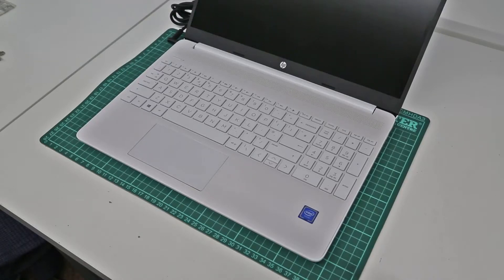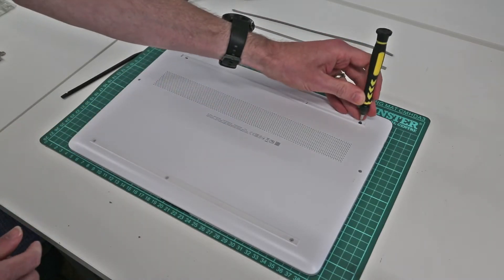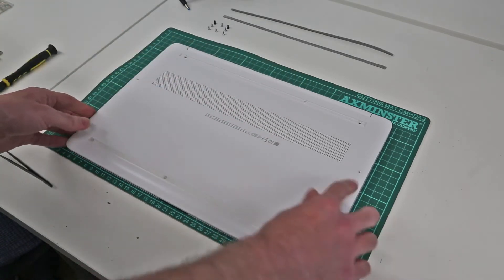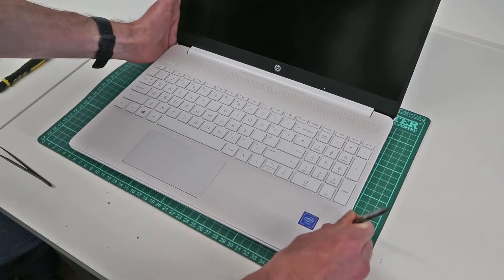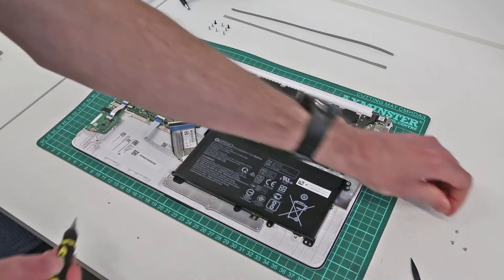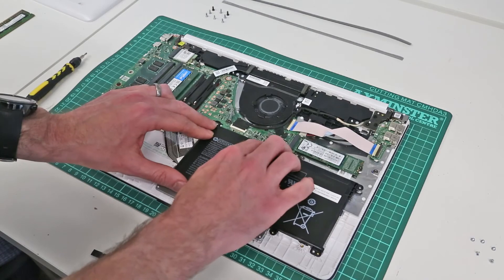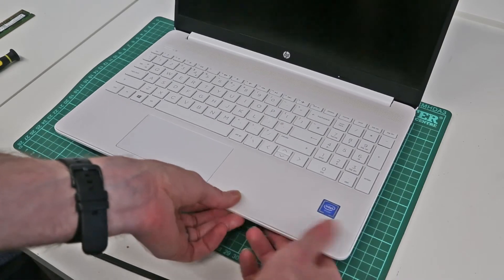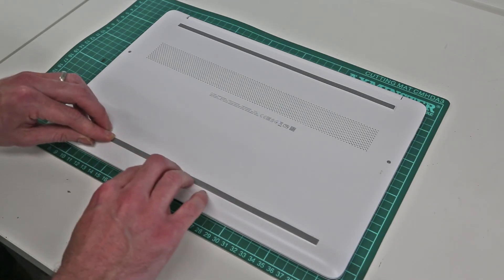HP 15s-fq1515na SD Card Reader Replacement Guide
Guide to replacing the SD Card Reader board in the HP 15s-fq1515na and other models using the 15s-fq1000 chassis.

Tools used for this repair:
Screwdriver Set
Pry Tool